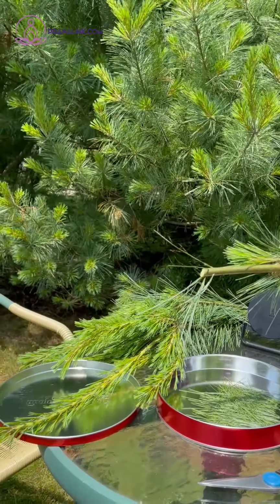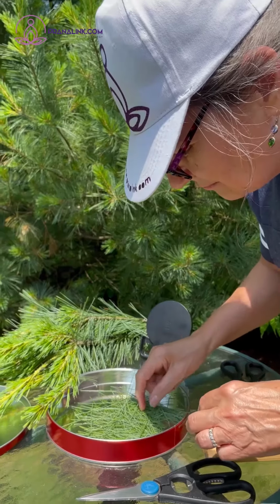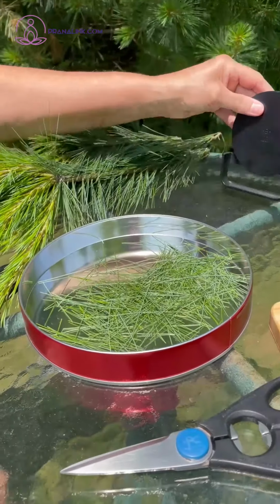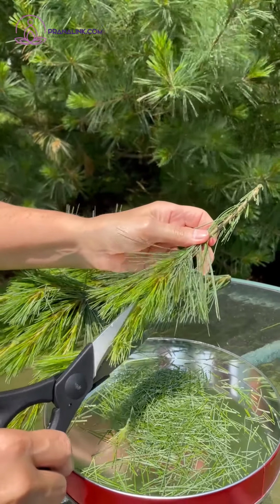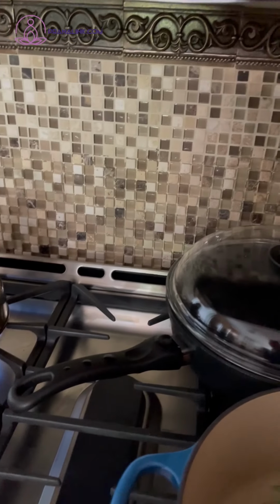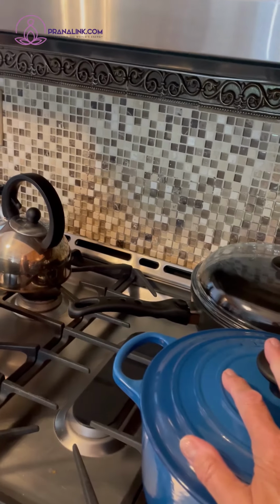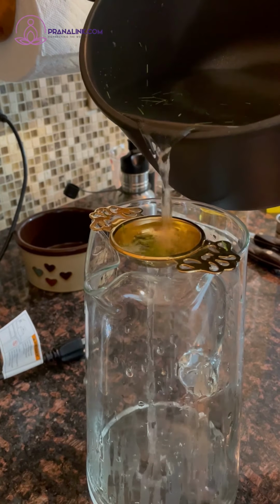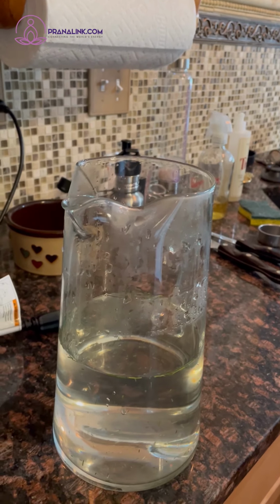White Pine Needle Tea | PART 2 | PRANALINK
Pine needle tea or pine leaf tea is a herbal tea made from pine needles or the leaves of pine trees. Pine needle tea also contains high levels of Vitamin A, which is good for your eyesight, improves hair and skin regeneration, and improves red blood cell production. It can be used as an expectorant for coughs and to help relieve chest congestion; it is also good for sore throats. Pine needles contain antioxidants.